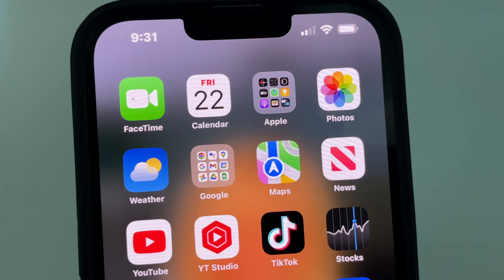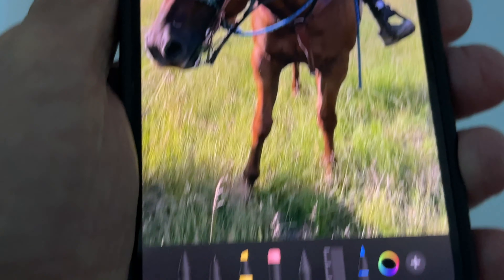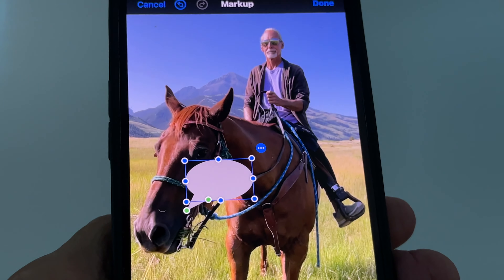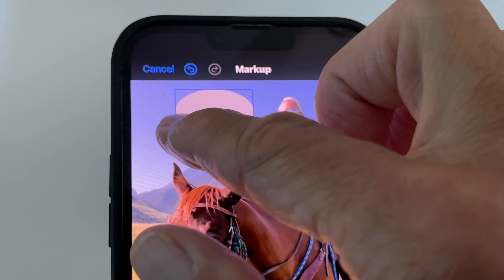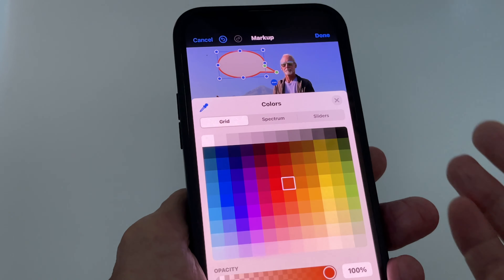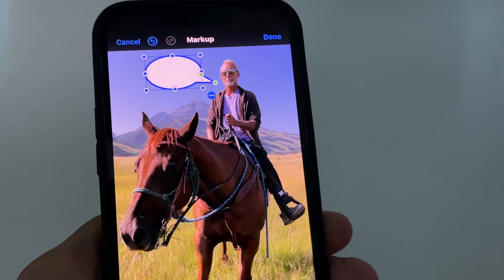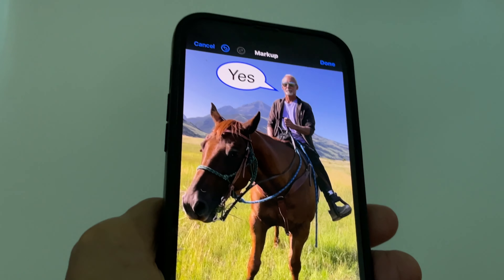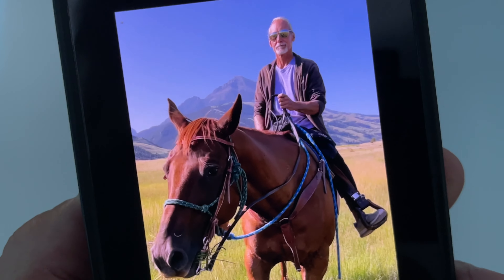How to add a cartoon bubble to a photo in iPhone photos iOS 17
How to add a cartoon bubble on to a photo in iPhone photos iOS 17